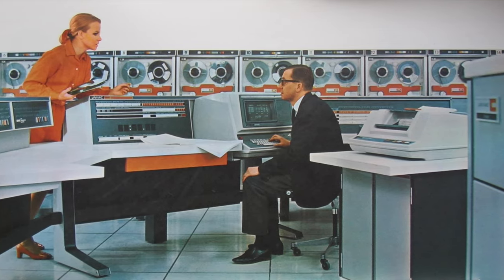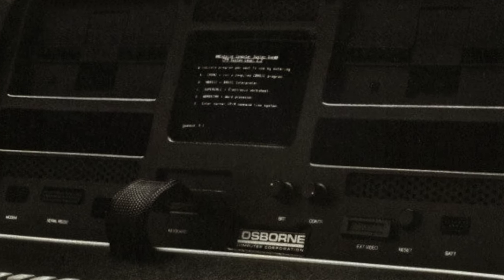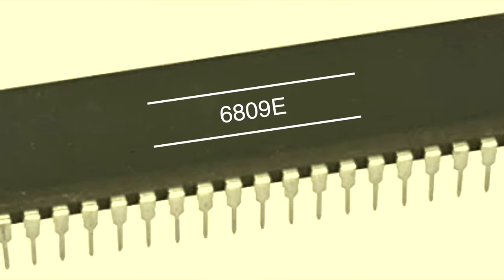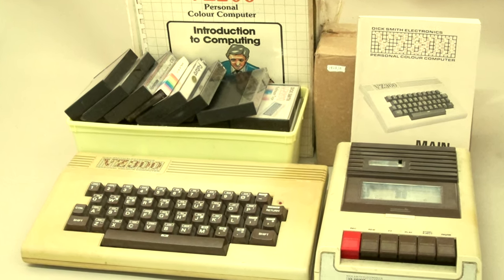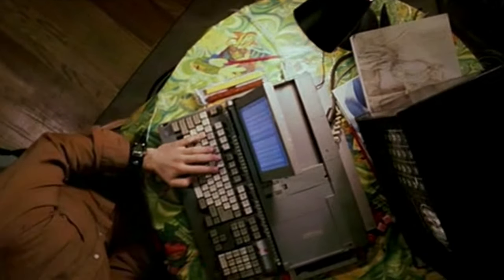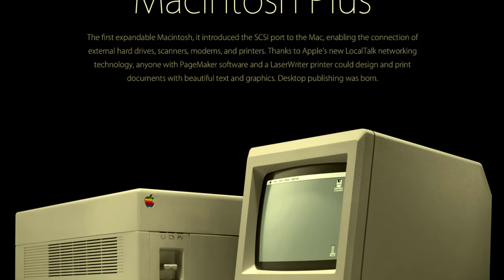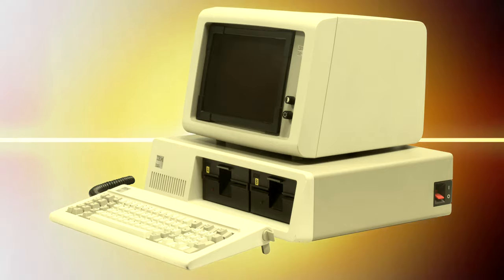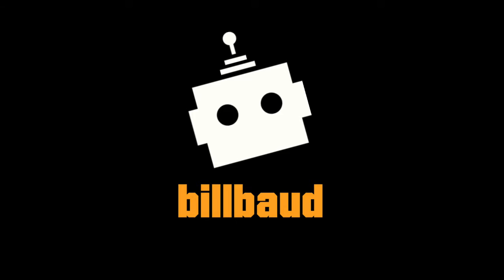Another 10 Collectable Retro Computers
Due to the popularity and controversy of my Top Ten Collectable Computers, I bring you Another Ten Collectable Computers.  As with the last list I have attempted to list computers that are affordable, and also ensured variety with a range of brands.

So whether you are into Apple, Acorn, Atari, Amstrad, IBM, Sinclair, Osborne, Radio Shack, or Commodore - there is something for everyone.

Thanks to the many websites, museums and wikipedia contributors for the variety of photos.

The list includes the Osborne 1, Atari 800, TRS-80 Color Computer, Commodore 64 Breadbin,
Dick Smith VZ300, BBC Micro, Amstrad CPC464, Apple Macintosh Plus, Sinclair ZX80, and the IBM 5150.

Who will top the list, and which is your favourite?